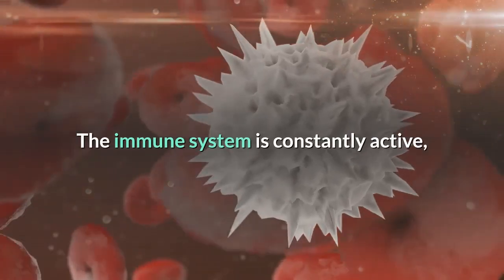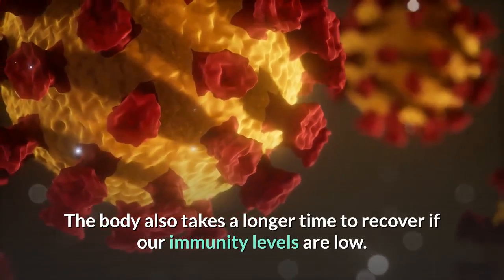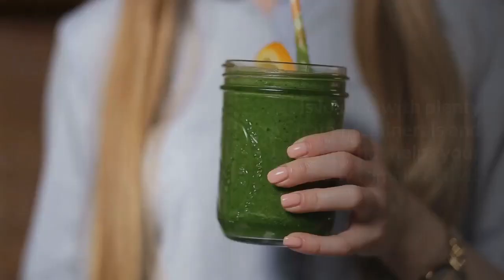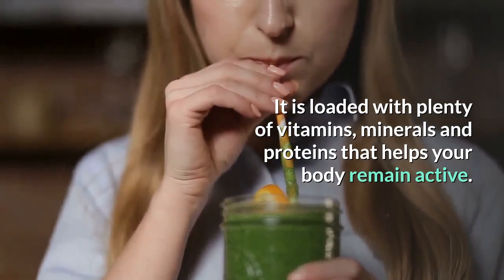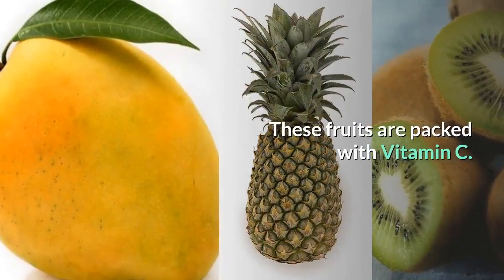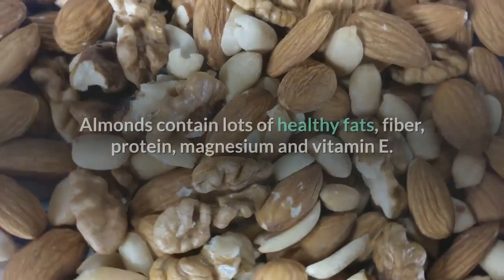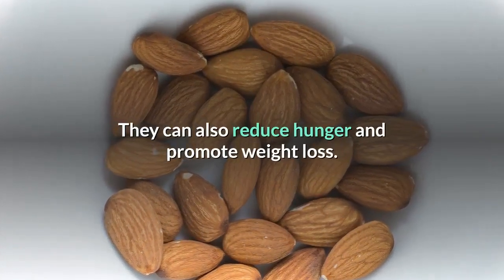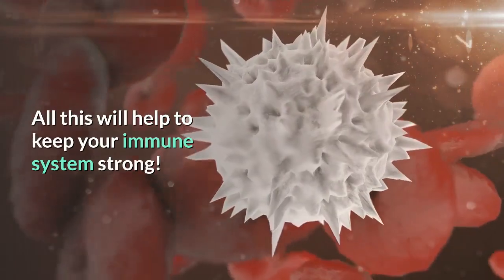Healthy Green Smoothie to Boost Immunity Power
How to Boost Immunity | Immunity Boosting Recipes | Green Smoothie | How to Boost Immunity Power

Our immune system is constantly active, figuring out which cells belong to our body and fighting foreign bodies. This means the immune system needs a healthy dose of vitamins and minerals to keep its energy up. When the immunity system is weak it is easier to fall sick. The body also takes a longer time to recover if our immunity levels are low. There are many ways to boost your immunity. The good news is, this can be achieved using natural ingredients. We have already shared a few effective ways to boost immunity on this channel. Keep watching this video if you want to learn yet another effective way. Did you know smoothie is an excellent energy drink? It is loaded with plenty of vitamins, minerals and proteins that helps your body remain active.

The tricky part is to make a healthy smoothie taste good. Today we’ll show you how to prepare a healthy and delicious  green smoothie.

The first step is to make the smoothie sweet. For this you can use mango, pineapple and kiwi. These fruits are packed with Vitamin C. An extra squeeze of fresh lemon juice adds a fresh twist to the drink. You can also add fresh ginger to the mix. Ginger has been proven to help with nausea, pain and inflammation.

Every smoothie needs a liquid so that the ingredients can blend well. You can add almond milk to make it healthy. Almonds contain lots of healthy fats, fiber, protein, magnesium and vitamin E. Almonds have numerous health benefits. It lower blood sugar levels, reduced blood pressure and lower cholesterol levels. They can also reduce hunger and promote weight loss.

Blending all these together, you will have a healthy and delicious smoothie! If you like your smoothie to be chilled, you can refrigerate it for some time before drinking. Try out this simple smoothie for yourself. It is packed with vitamins, minerals and protein. All this will help to keep your immune system strong!